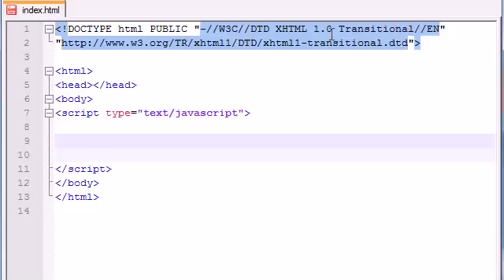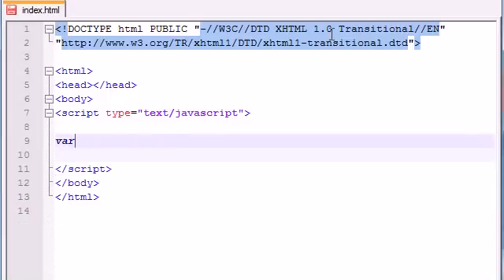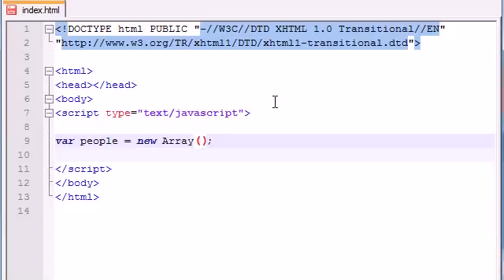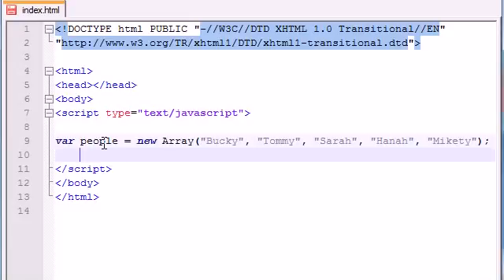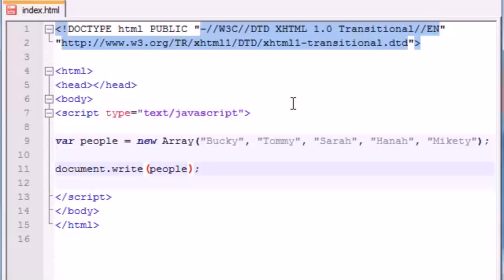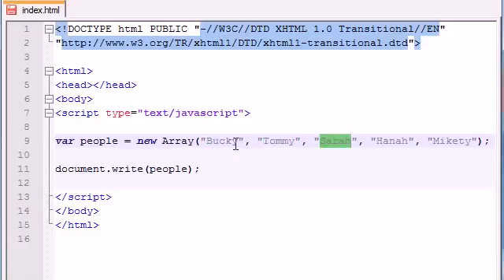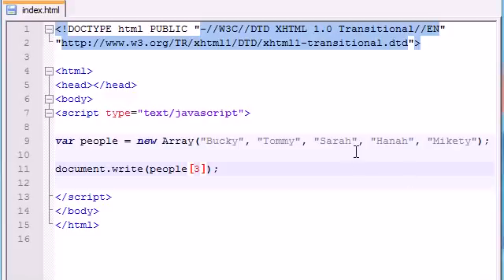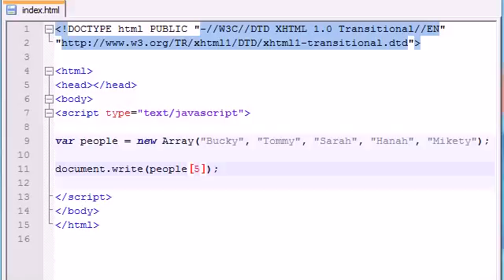Beginner JavaScript Tutorial | 28-Arrays